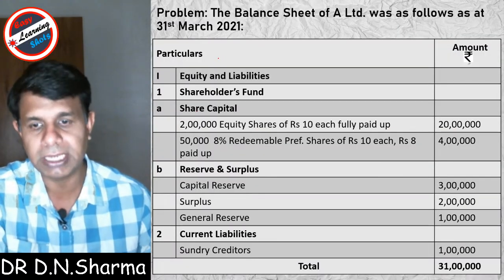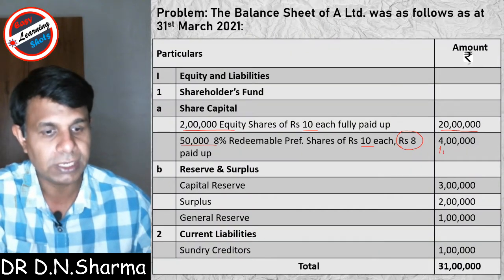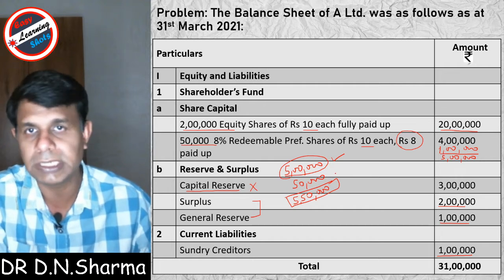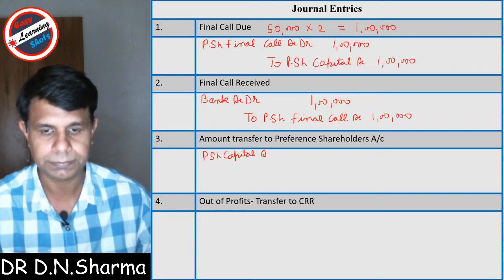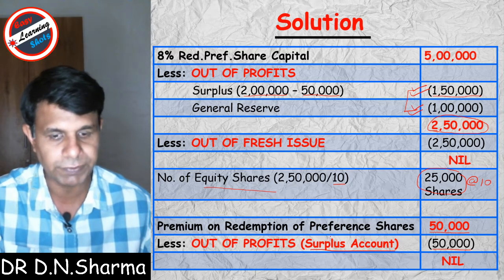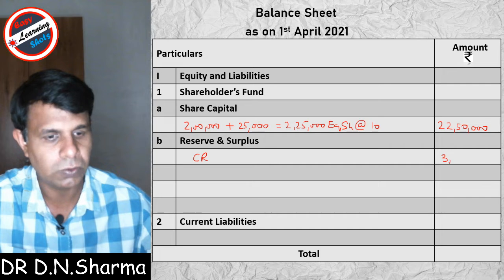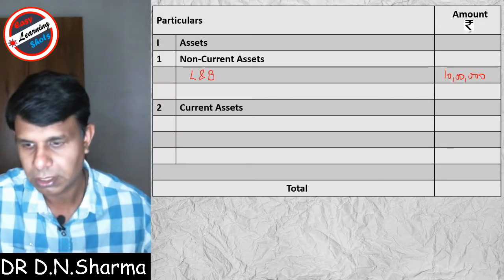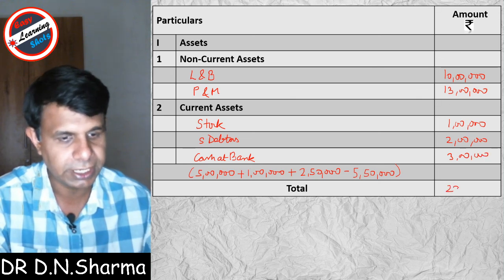redemption of preference shares journal entries problems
Hey friends, this video is about example of Redemption of Preference Shares, how we do journal entries and preparation of Balance Sheet after Redemption of Preference Shares.
Timestamps

0:00 Intro
0:18 example of redemption of preference shares
5:36 adjustment out of profits and out of fresh issue
7:03 journal entries of Redemption of Preference shares
11:29 balance sheet after redemption
17:30 Outro